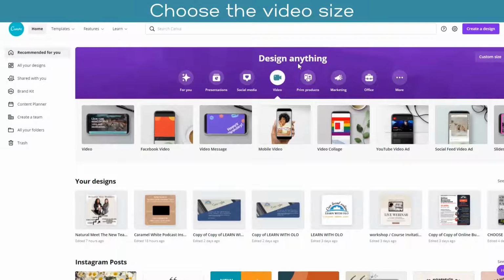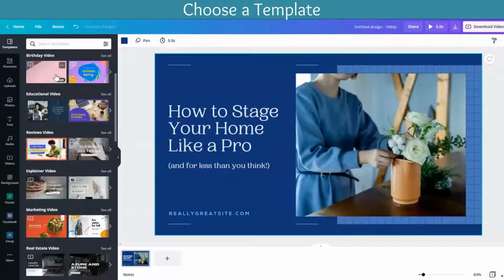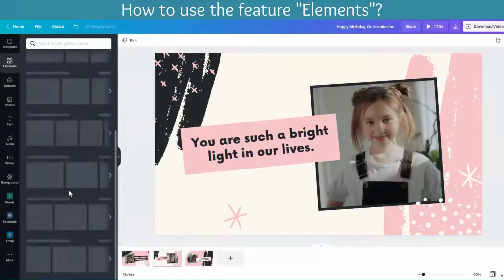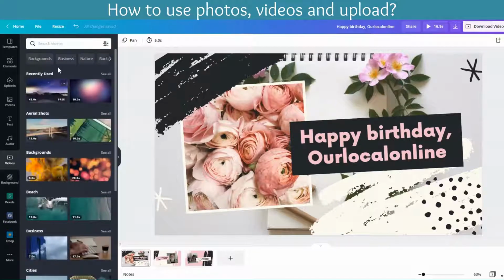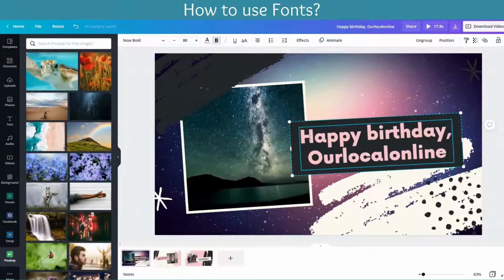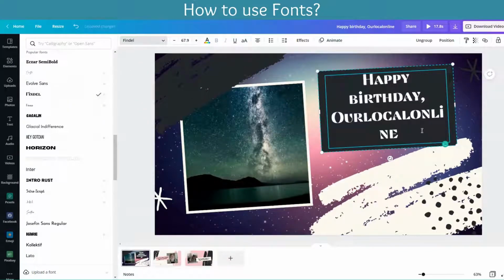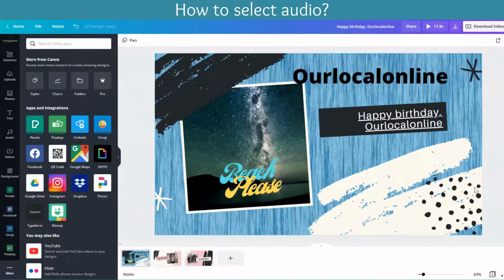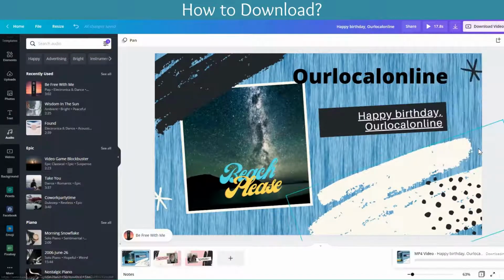How to make the most engaging marketing videos using Free Canva.com tool?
Learn with OLO:  Digital skills and Business Strategies learning platform
for small business owners